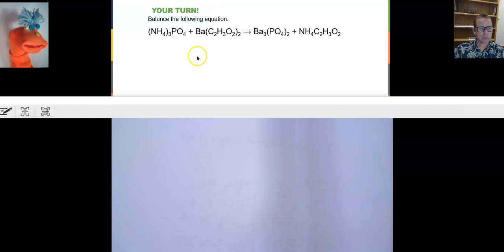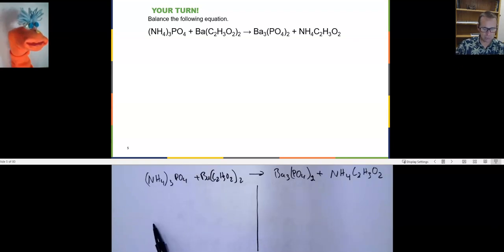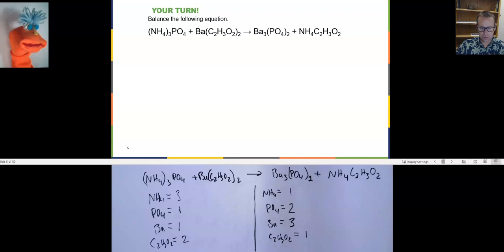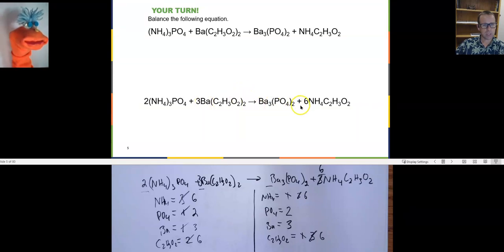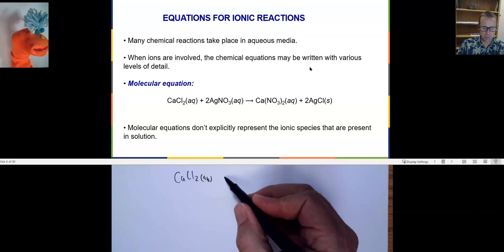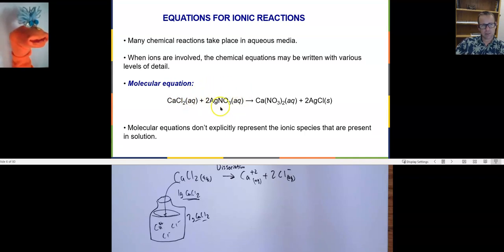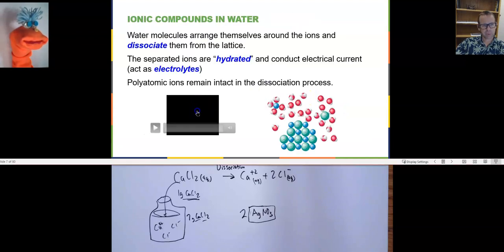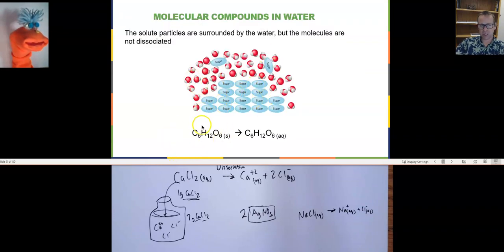Dissociation of Ionic Compounds